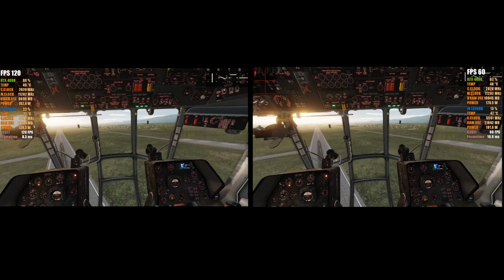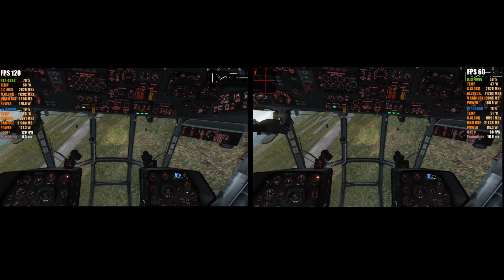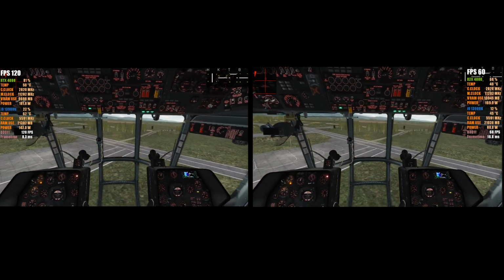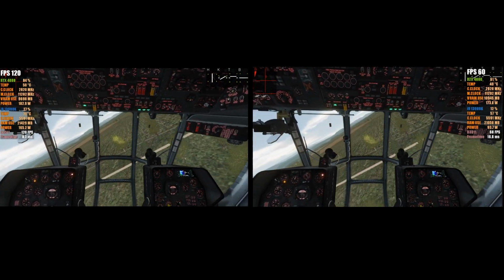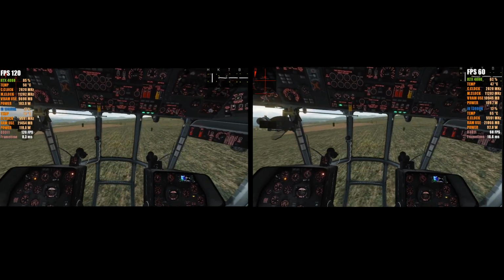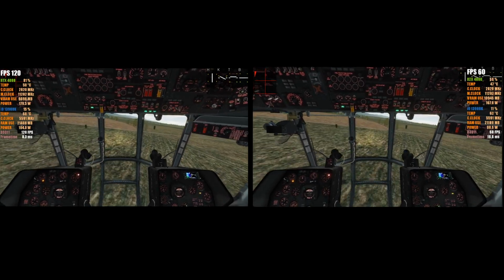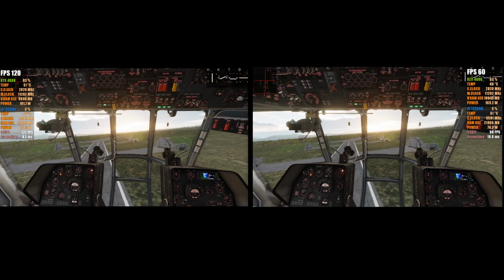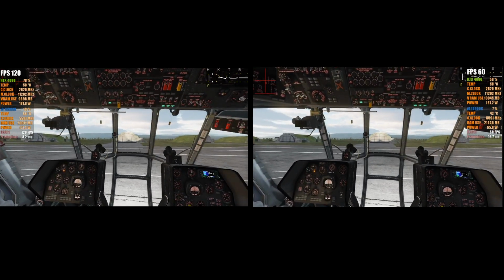DCS World - 120fps @ 120hz vs 60fps @ 60hz - FIGHT!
Helished DCSWorld DCS Yes Legends and Choppers! We're back again!!! This time around we're asking a simple question. Is 120 fps with VSync on and therefore on a monitor rendering at 120hz better, than 60 fps with VSync on on a monitor at 60 hz? TLDW. 120fps @ 120hz is clearly better but, not when recording and certainly not for Youtube!

System Specs as follows:

Z790 Gigabyte Aorus Master MB
Intel i9 13900k - stock - 5.6ghz
EK Nucleus AIO Watercooler (CR360mm)
Corsair Dominator Platinum RGB 64GB DDR5 @ 5200mhz
M2 Samsung 980 Pros all round - (4 x 1TB)
Gigabyte Gaming OC Nvidia RTX 4080
Kolink Continuum 1050w PSU
Phanteks Enthoo Evolv X Digital Case